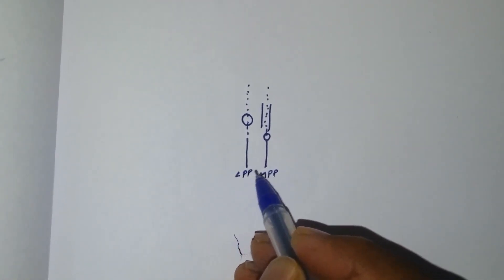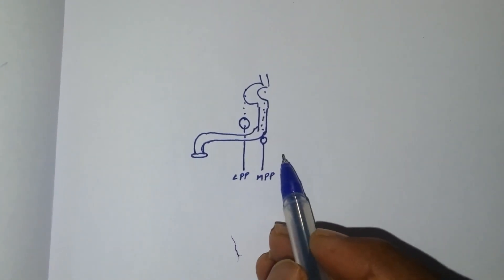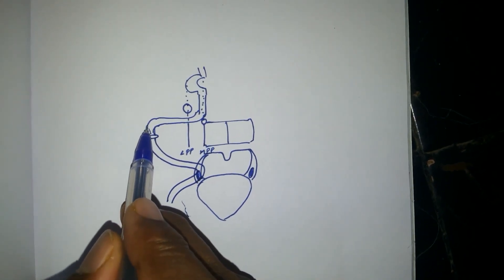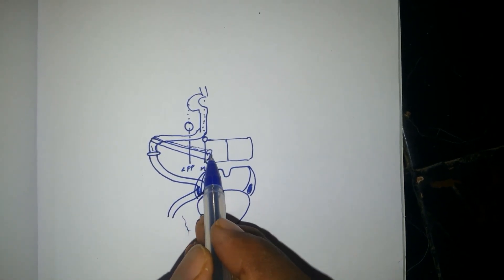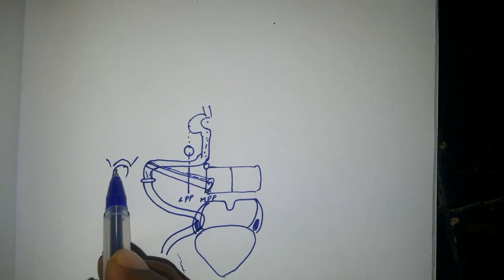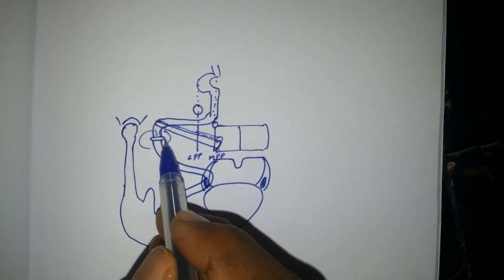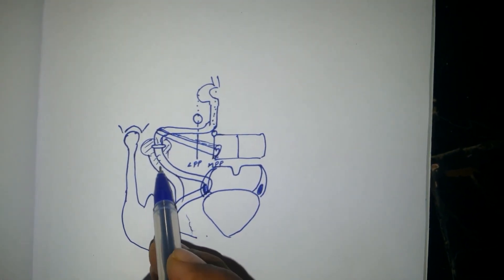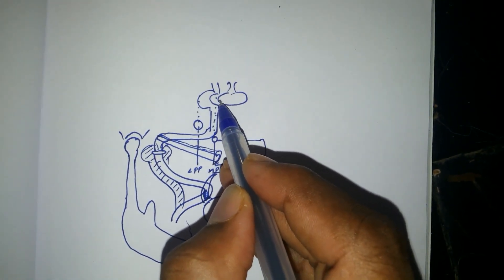Anterior skull base anatomy in 10.00 min - Dr. Murali Chand